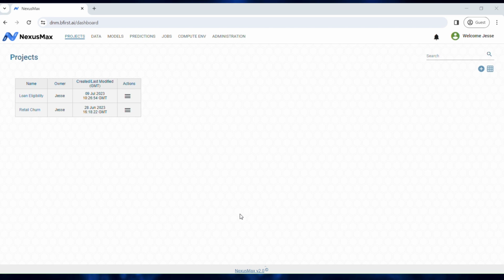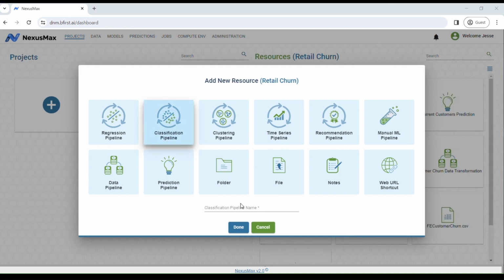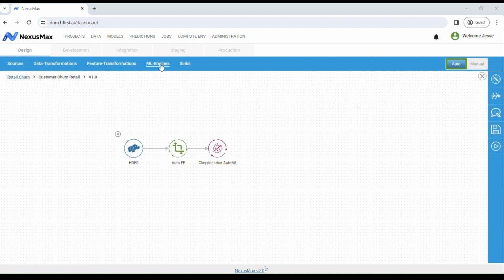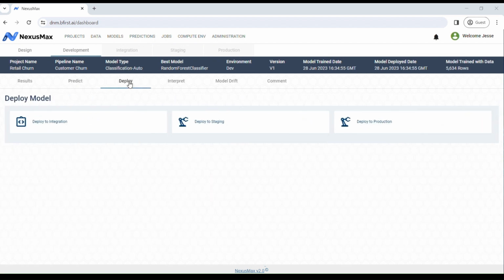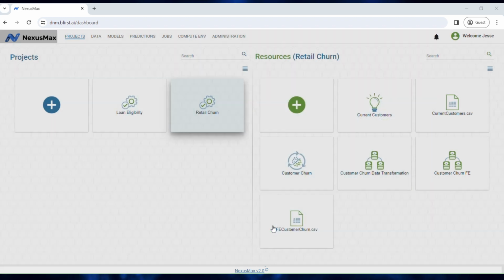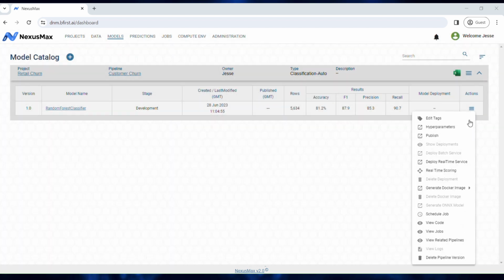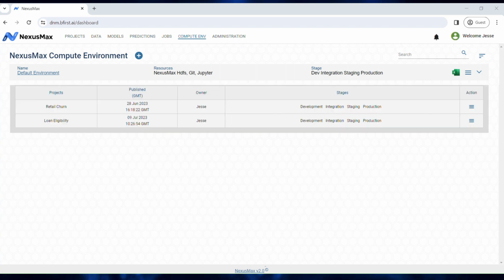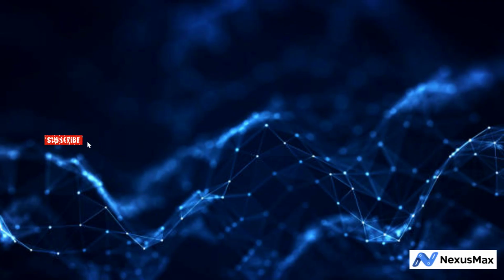NexusMax AI for Web - Walk Through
As Product Managers, Business Analysts, Marketing Analysts, Merchandising Analysts, Production Analysts, etc., the advent of AI has catalyzed the generation of a large volume of ideas that could deliver business impact.

Product Managers and Analysts need no-code platforms that will help them explore the historical data they have, apply/test their business hypotheses and quickly build, deploy and test ML models easily. While these are no-code, an ideal platform for this purpose will produce production-quality Python code for the ideas that have production merit, and give Data Scientists a head-start.

Ideally, these no-code approaches should be available from tools of their business -- Excel, PowerBI, Tableau, Salesforce, Dynamics, custom business applications -- essentially bringing AI to where they spend most of their time, rather than most of the tools available in the market which require them to go to custom AI tools.

 It is time to rethink how business people access and leverage AI/ML. Business Scientists and Citizen AI developers need better tools.